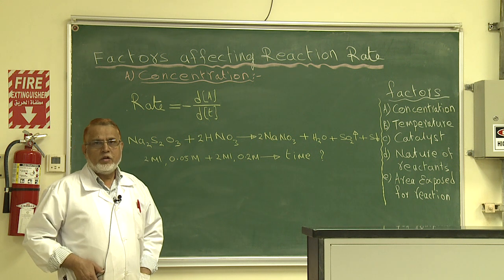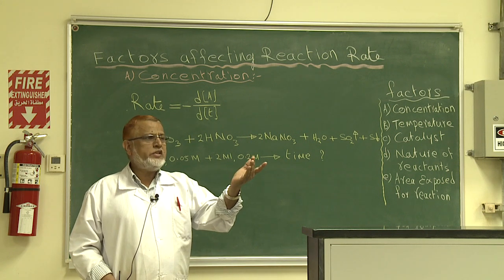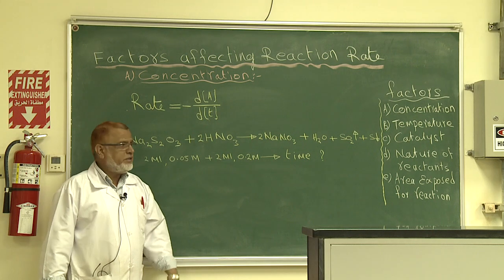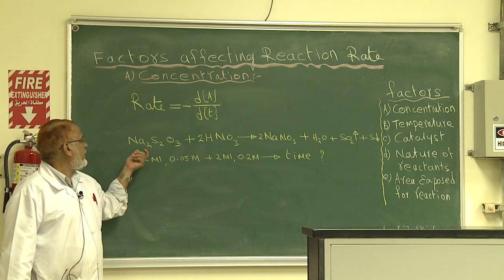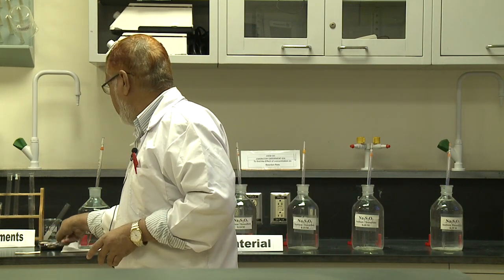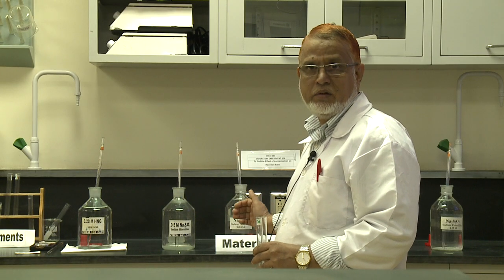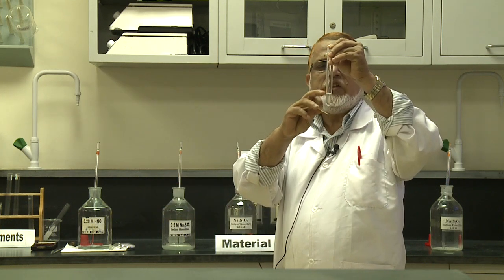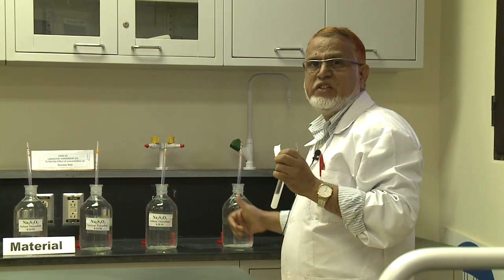Chemistry Lab Exercise 7A: Factors Affecting Reaction Rate (Effect of Concentration)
This video is educational support material for the students of RCYCI who are enrolled in General Chemistry CHEM 101 to review their lab Experiment.